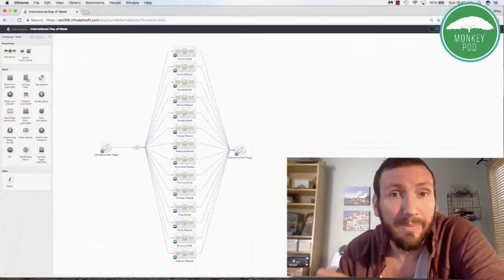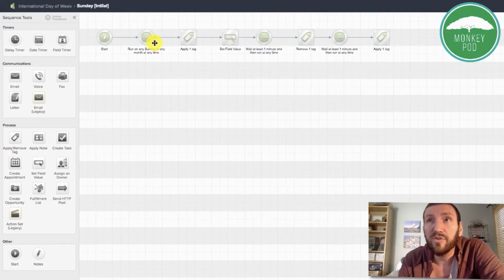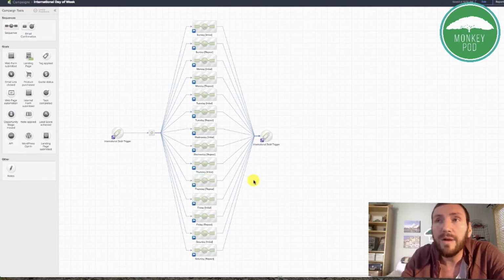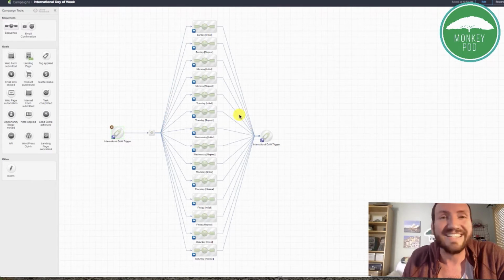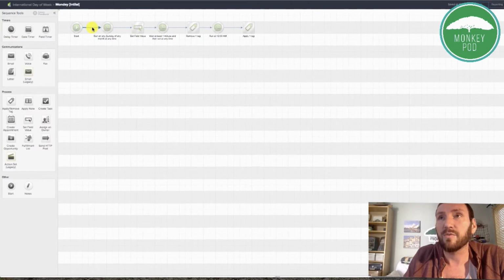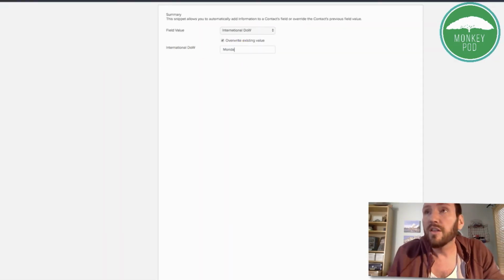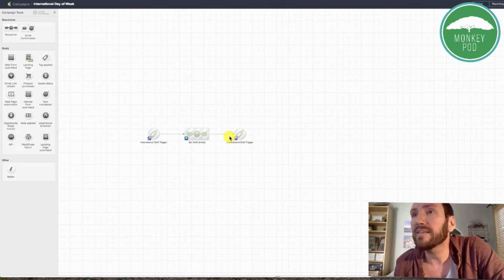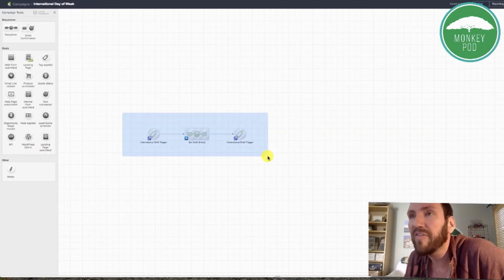How to create merge fields for Dynamic International Dates [in Keap]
This demo came from a question where a Keap user wanted to use the Date Merge fields, but their emails are in Spanish so it didn't work to have the merge field in English.

This video demonstrates a campaign set-up that would allow you to create your own set of merge fields in Spanish (or any language) which would then be used throughout your campaigns to merge in the day of the week, or whatever value you were looking to use.